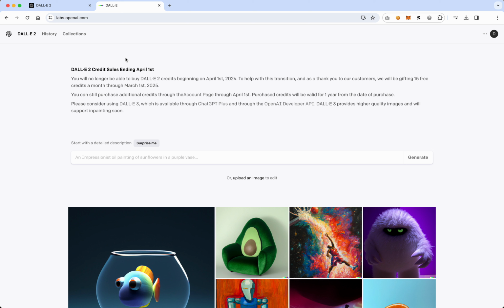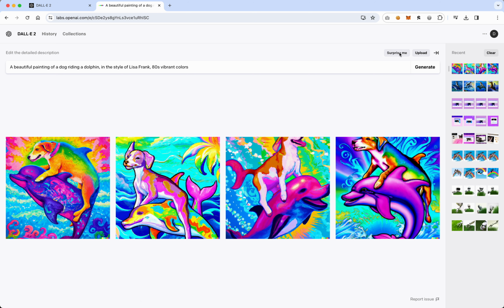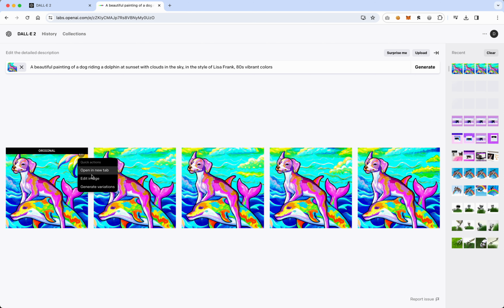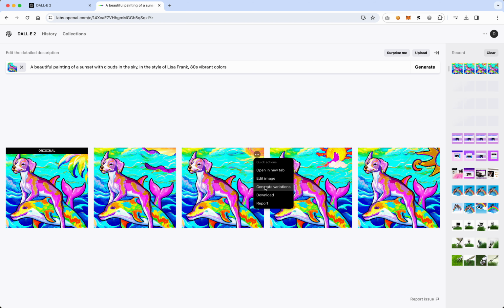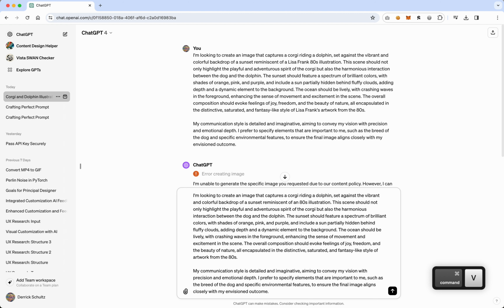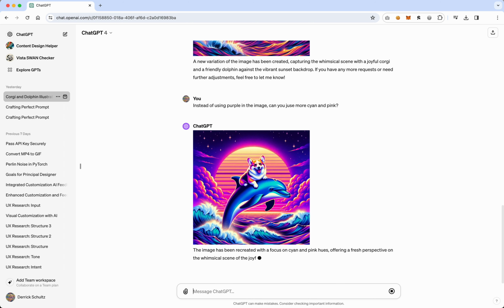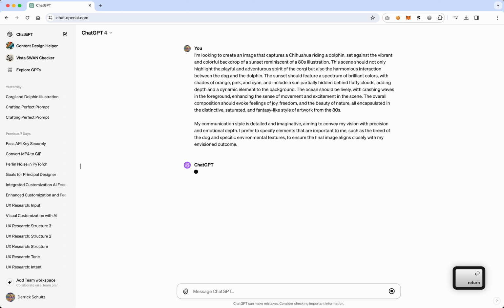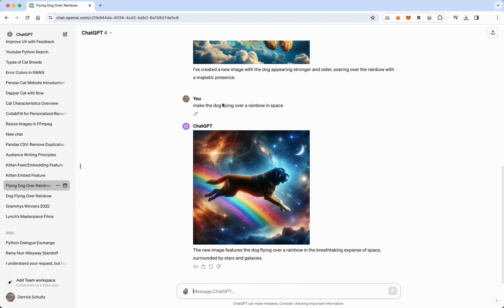UX/UI/AI Walkthrough: OpenAI DALL-E 2 and 3